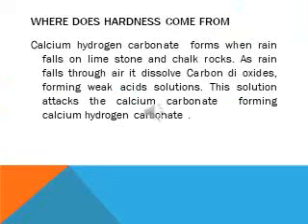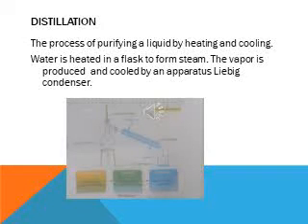07 Science W09 L02 00